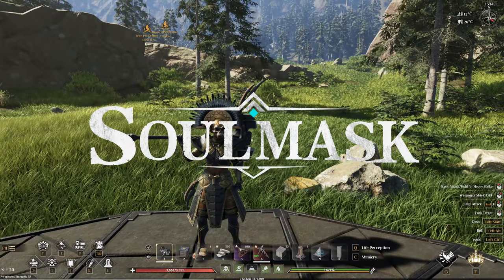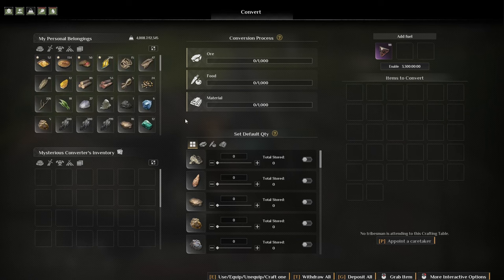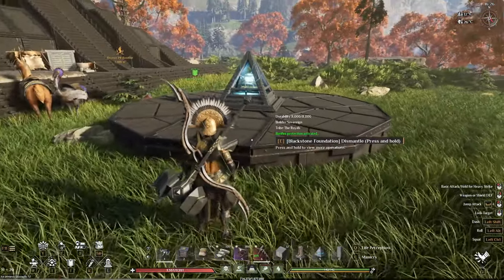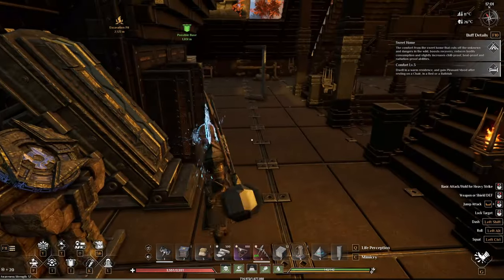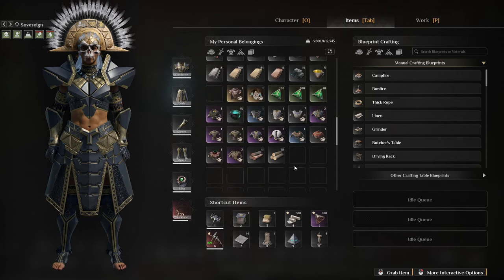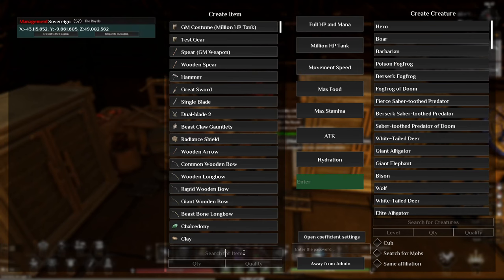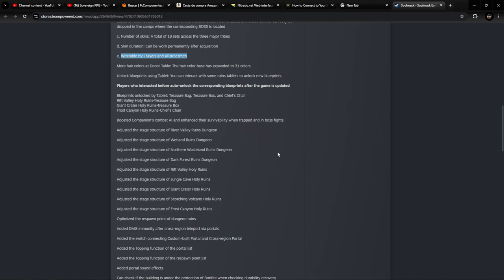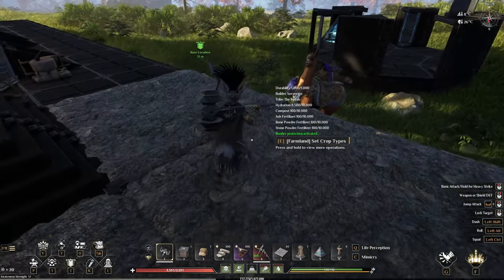Soulmask MASSIVE Update Brings Game-Changing Features! Fantastic Chieftains Update!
"Fantastic Chieftains" is here! To provide a better gaming experience, the server will undergo maintenance. It will be temporarily unavailable starting from September 26, at 7:00 AM UTC , with an expected downtime of 120 minutes. This update includes a client update, and chieftains will need to update their client to enjoy the game normally. Welcome to invite your friends to play the new version of "Soulmask" !

Timestamps:
0:00 Intro
0:10 Fantastic Chieftains Update